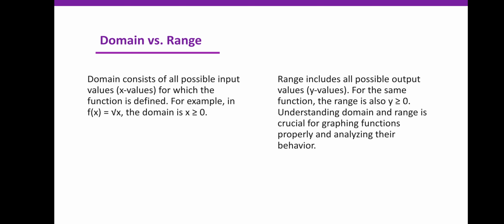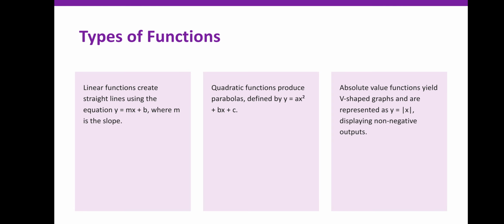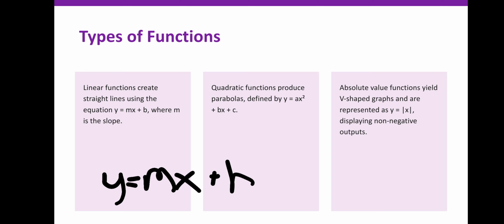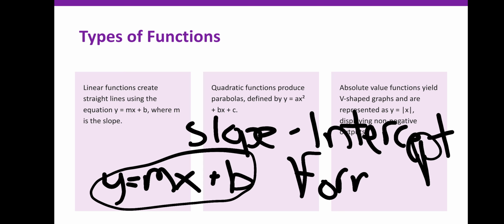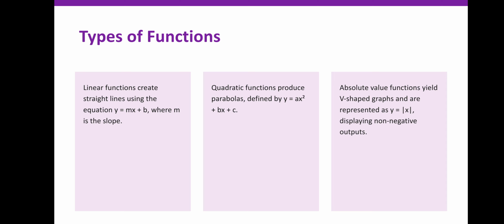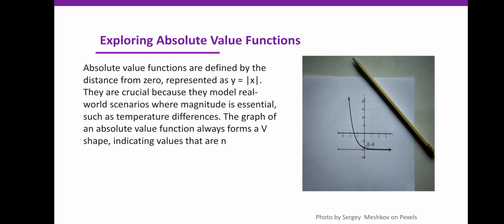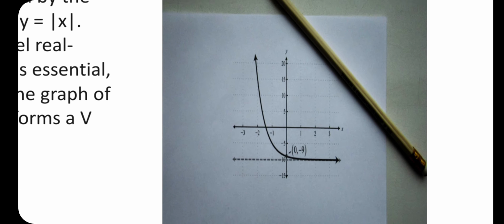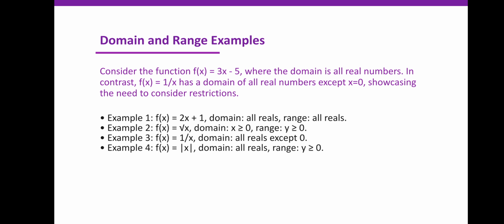Functions Explained: A Visual Guide